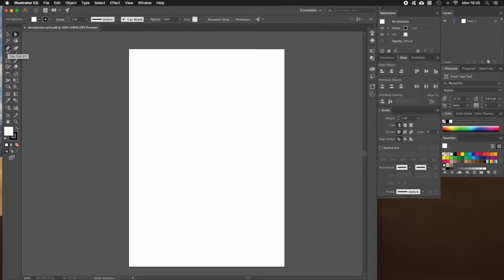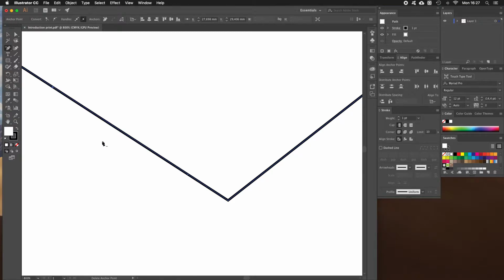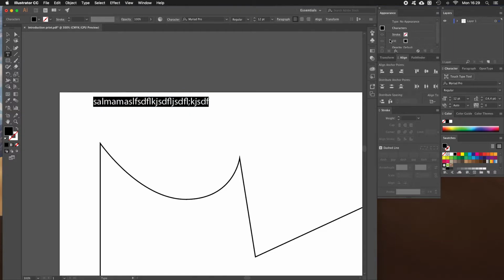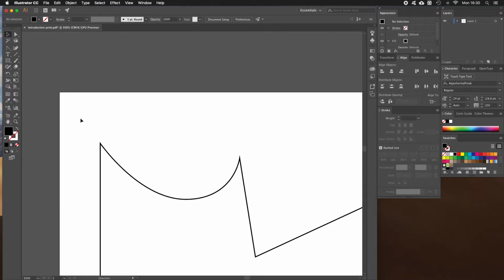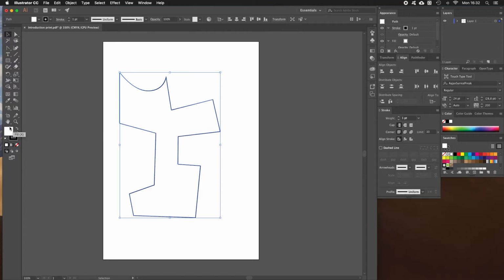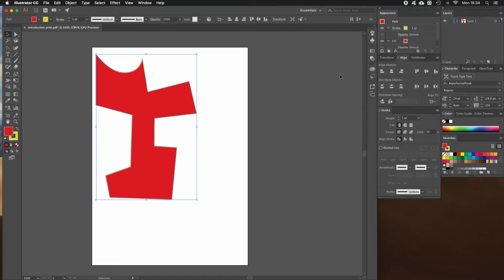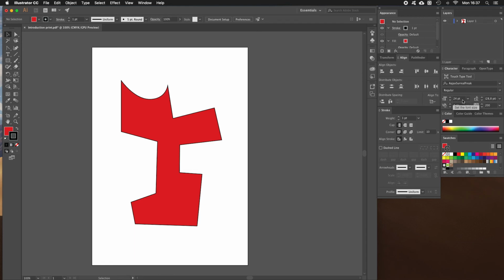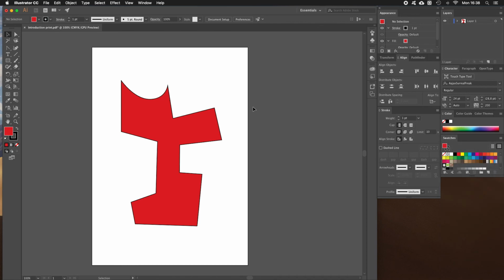2.1 EST121 Adobe Illustrator Tools overview A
Video 2.1 Tools overview A
This video includes an overview of the following tools:

• Selection tool

• Pen tool (group)

• Type tool

• Zoom tool

• Fill and stroke